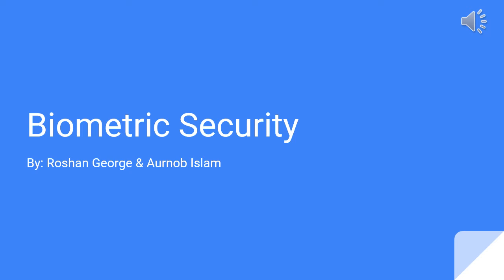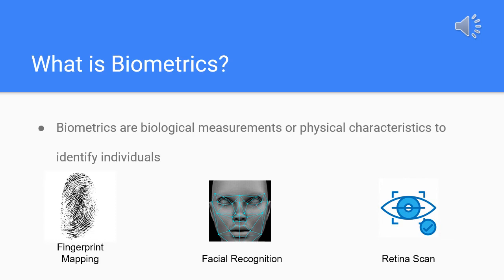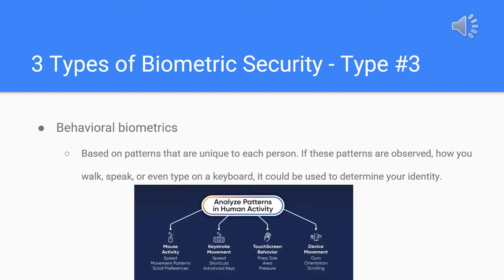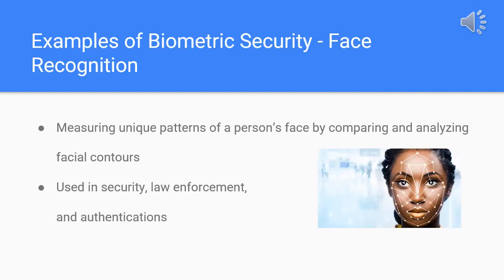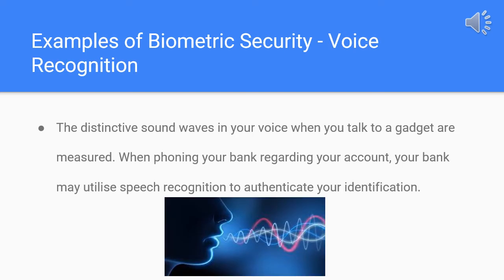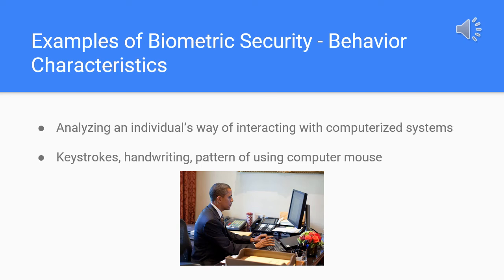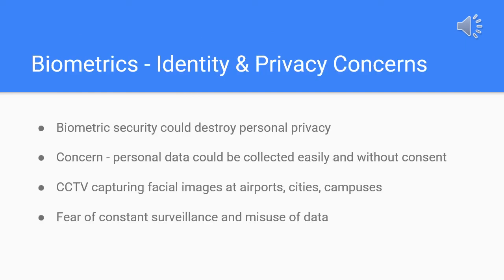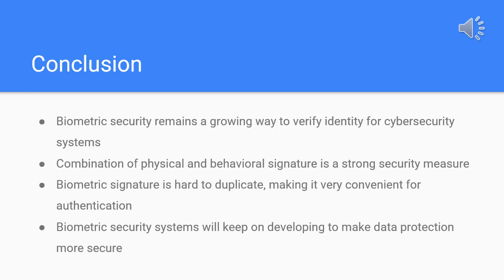Biometric Security Presentation INFO40051 - Roshan George & Aurnob Islam